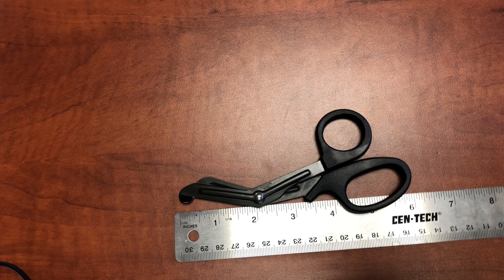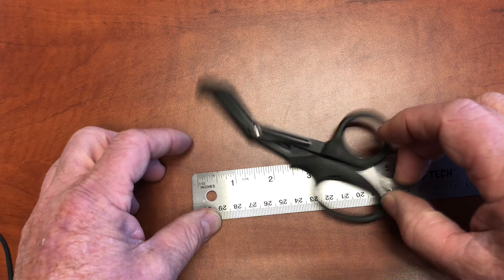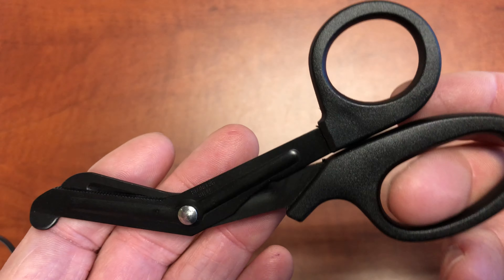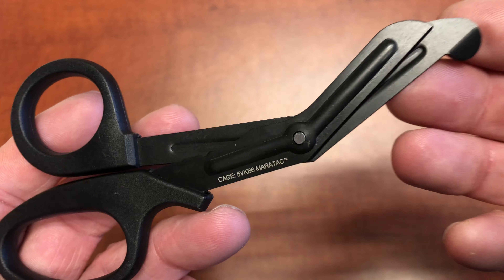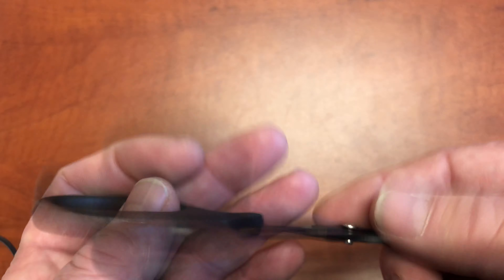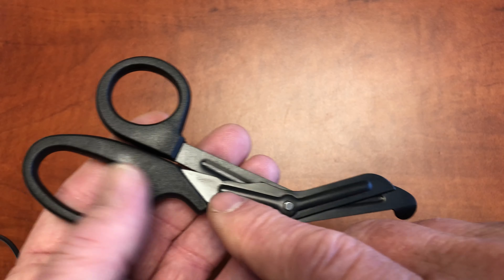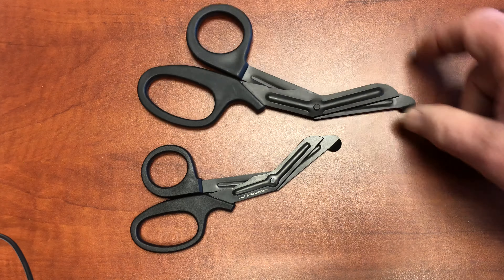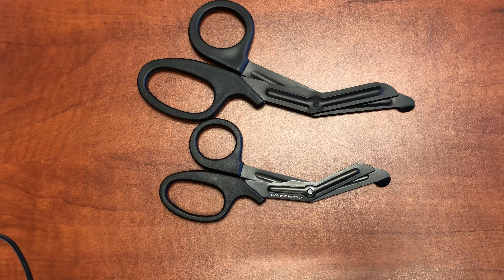Black Compact Trauma Shears, Gen 3 by Maratac®